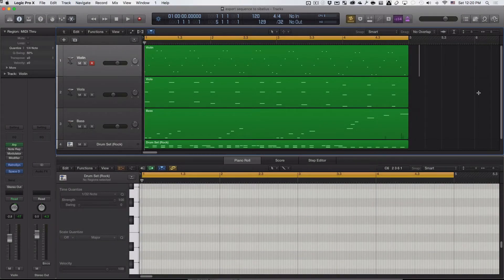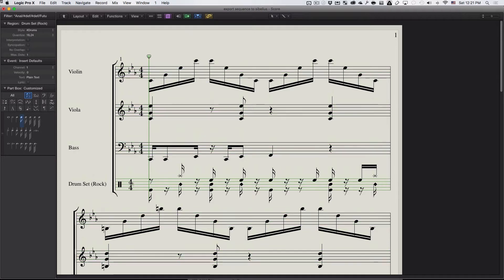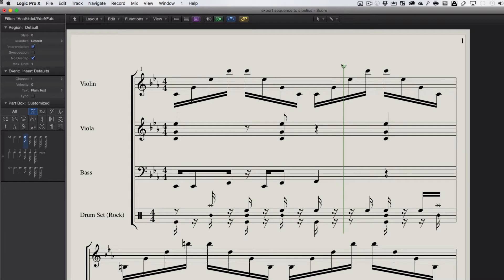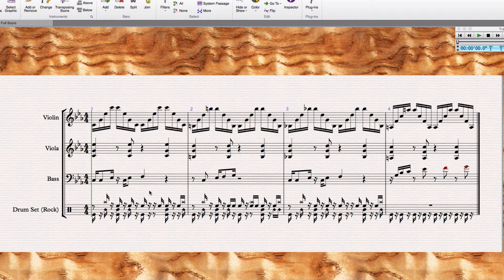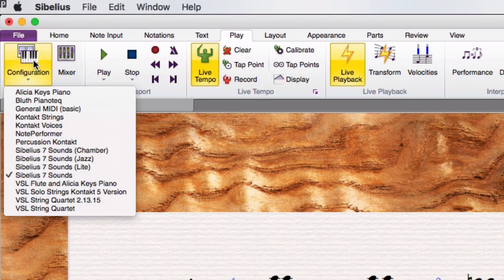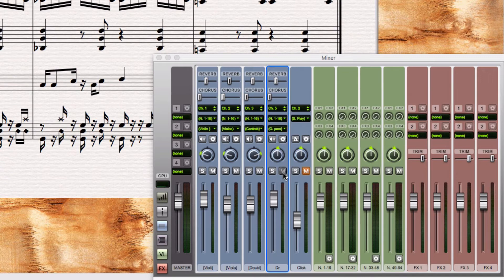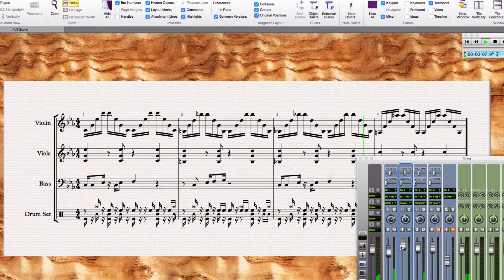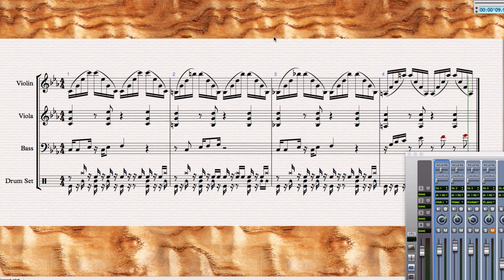Export Logic X MIDI to Sibelius 7 or later as XML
I show you how to export your Logic project to Sibelius for further work, and how to preserve instruments notes, and make it sound decent.